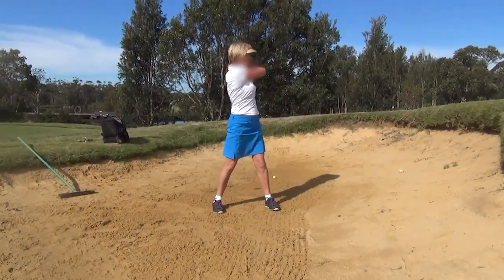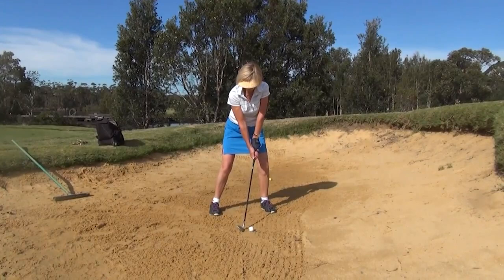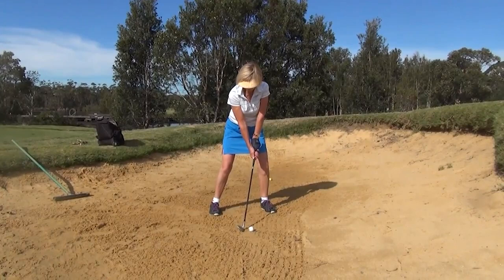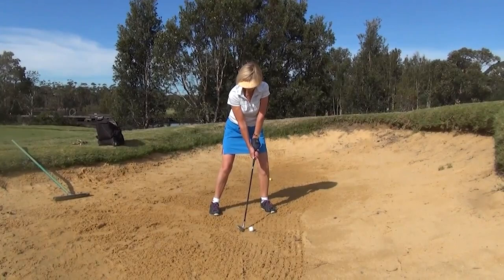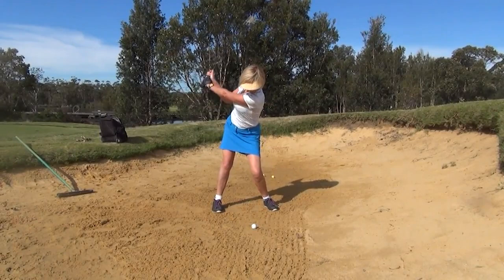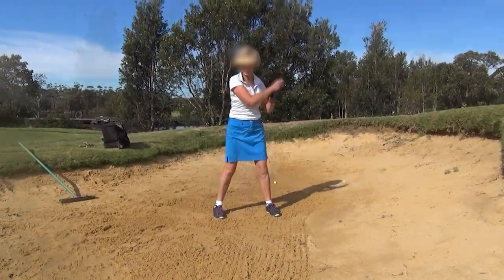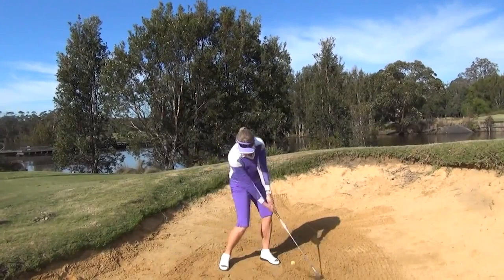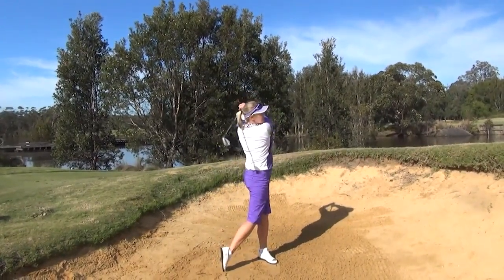The 2 biggest bunker myths and the no.1 biggest bunker mistake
The two biggest bunker myths that you are probably doing right now and also the most common bunker mistake.

Annes pocket 'on course' tips book, take her tips onto the course with you.